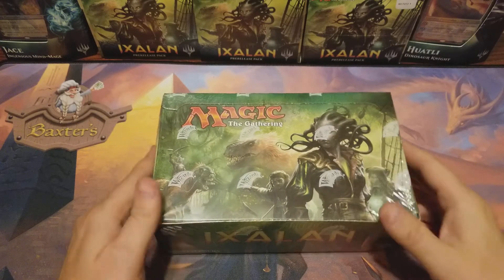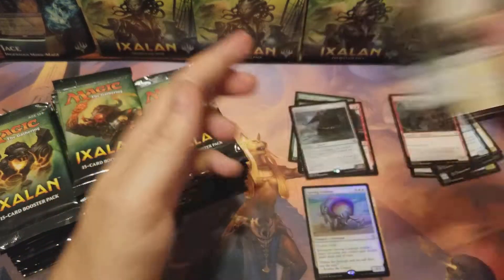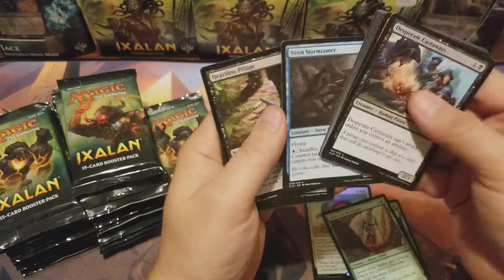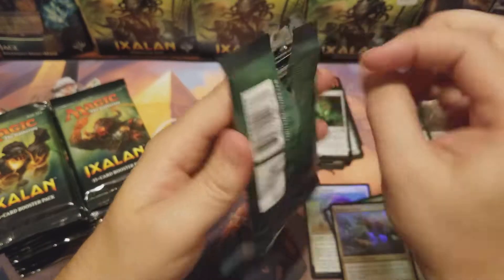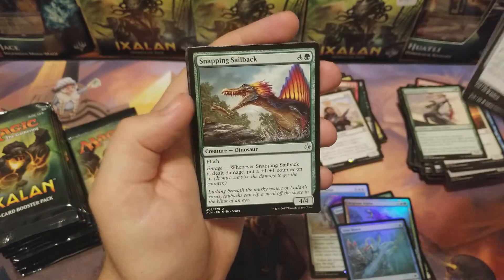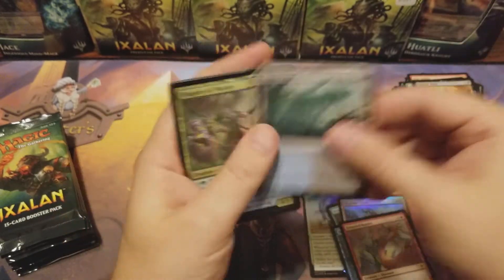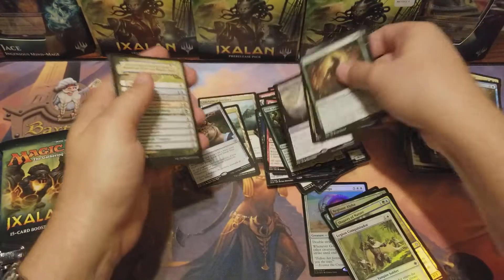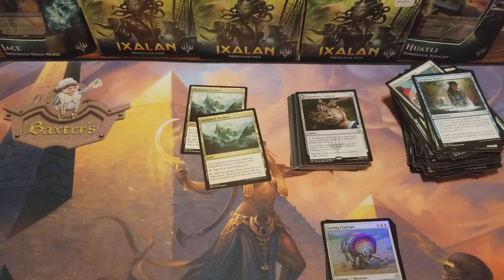Ixalan Booster Box Opening **Sweet Start**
Starting of the Box a Day Keeps the Haters away series!